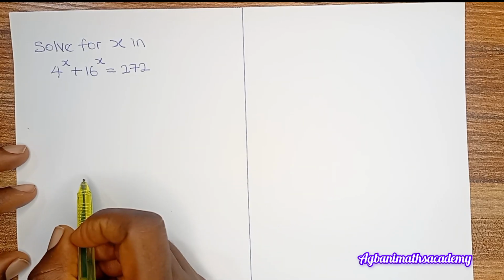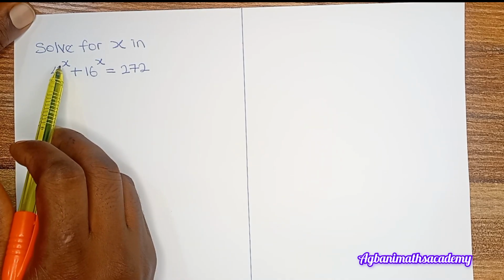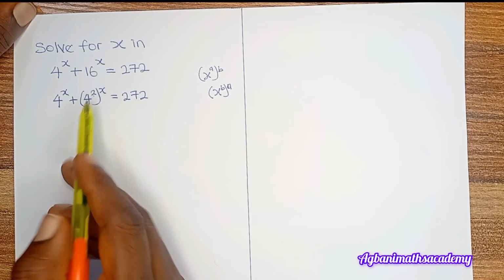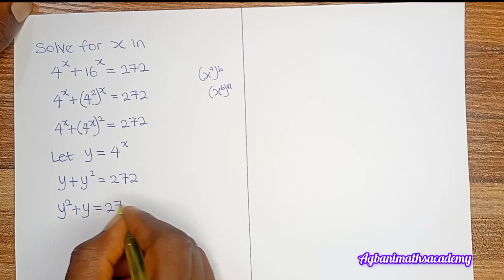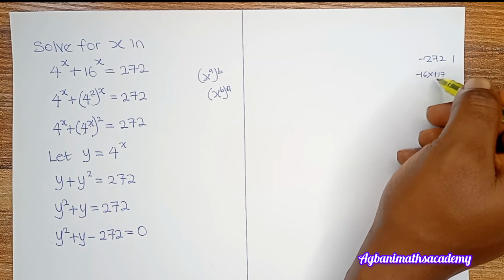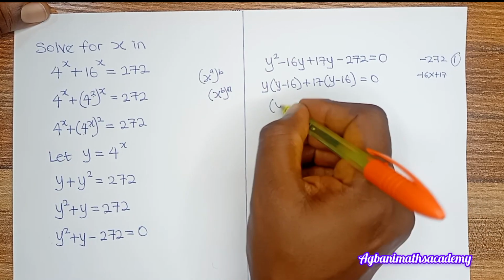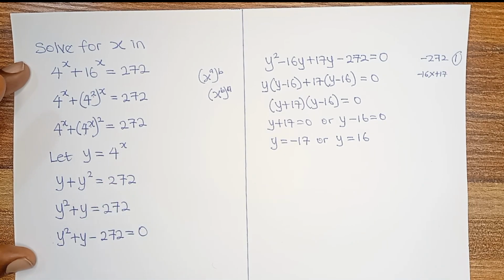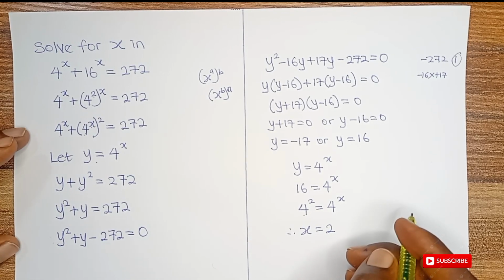EXPONENTIAL EQUATIONS; ALGEBRA: FINDING THE VALUE OF THE VARIABLE